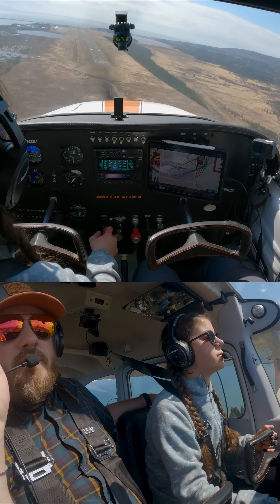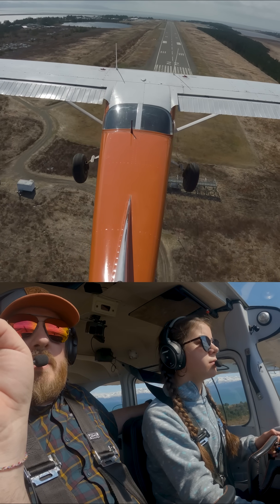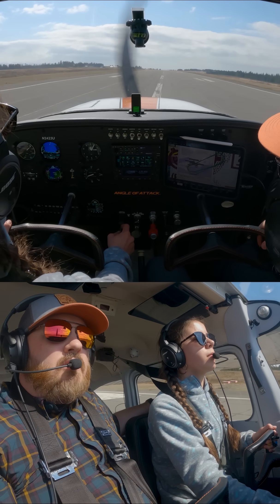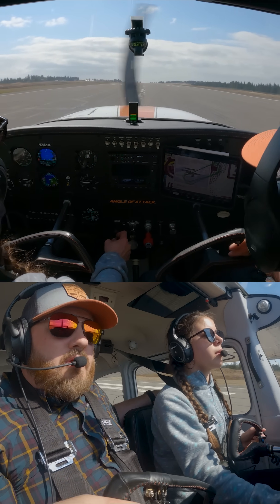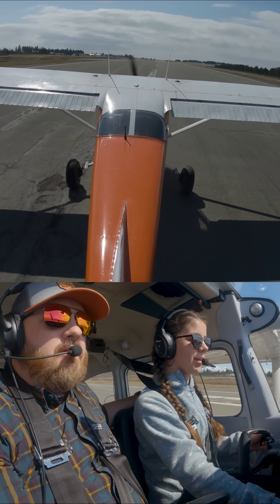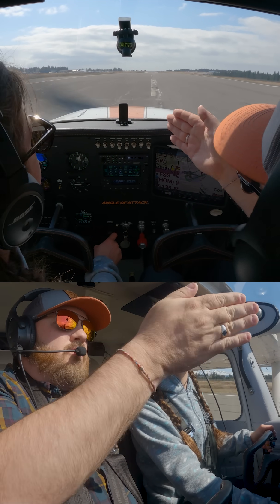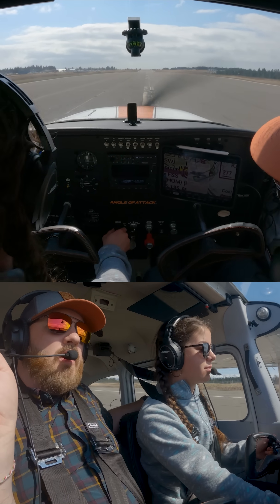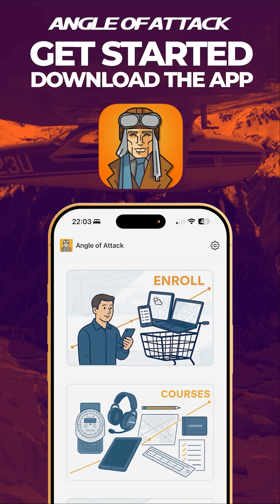Student Pilot Finally SEES Rudder Work in a Crosswind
During a crosswind landing, the rudder is what keeps the airplane’s nose aligned with the runway centerline — preventing side loads on the landing gear. In this Cessna 172, Sienna, my student pilot, finally sees this principle in action.

As she works the rudder to stay straight while managing the ailerons into the wind, it all clicks. This is where technique meets awareness — and it’s one of those moments in flight training where everything makes sense. Real private pilot training, and the heart of truly learning to fly.